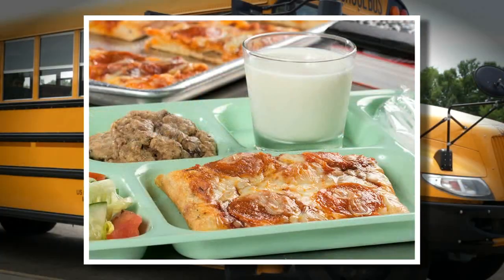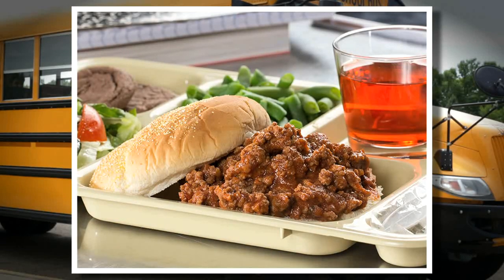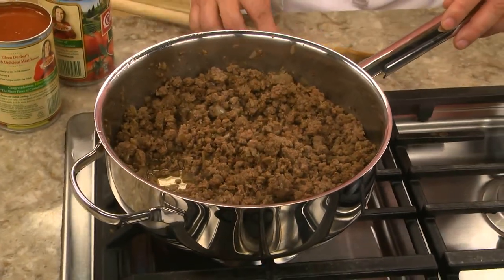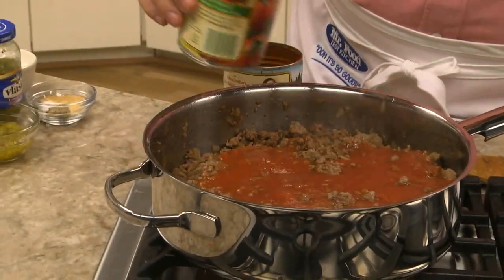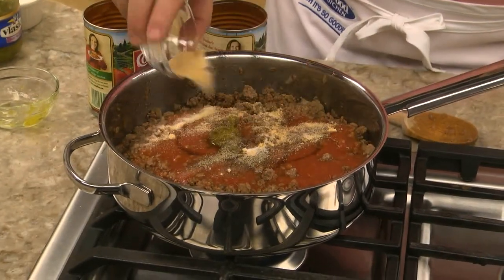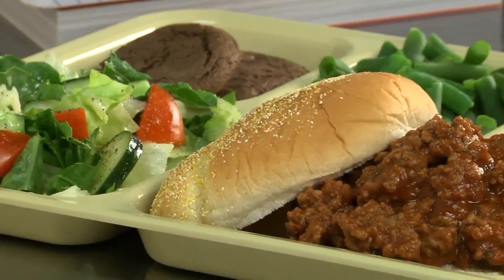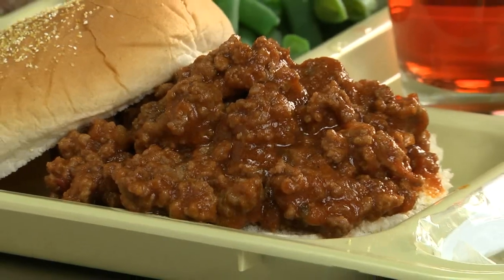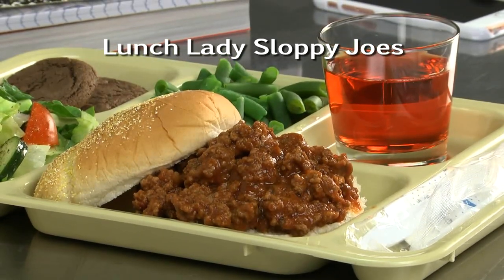Lunch Lady Sloppy Joes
Let's be honest, we sort of miss the days when the lunch lady used to scoop up heaping portions of her sloppy joe mixture onto hamburger buns.